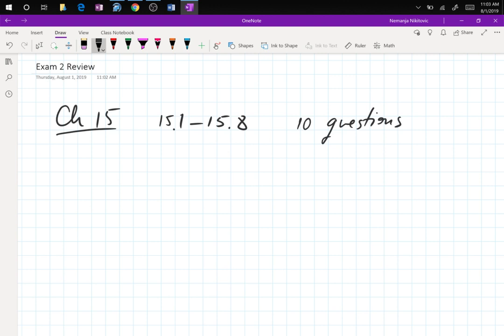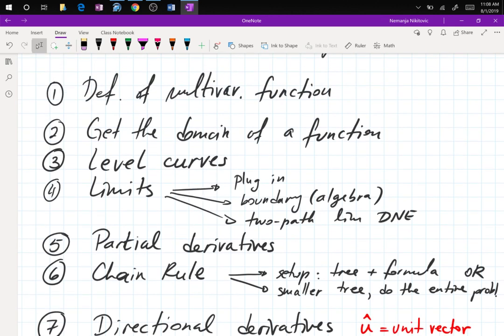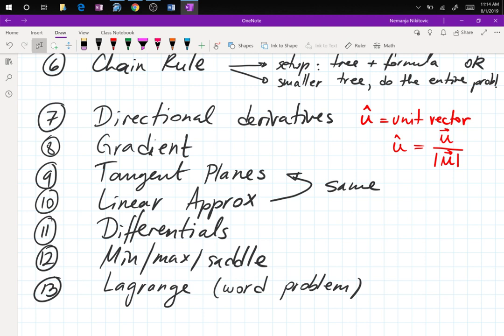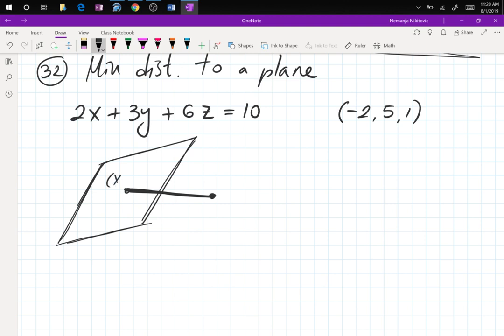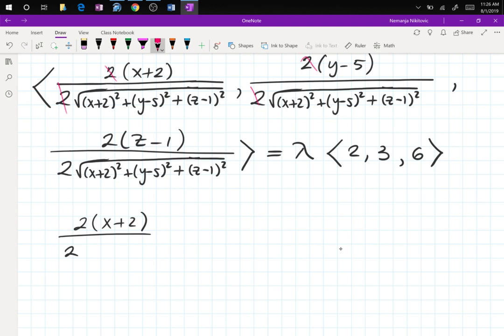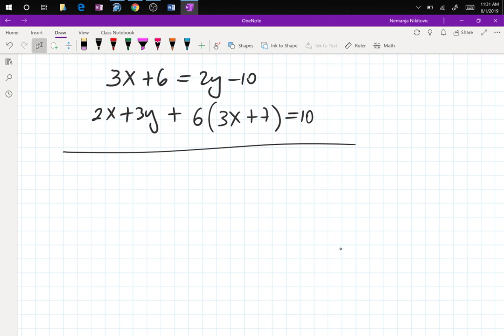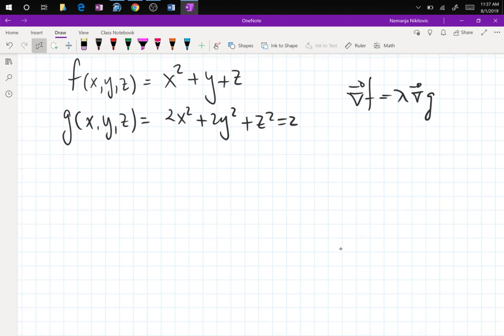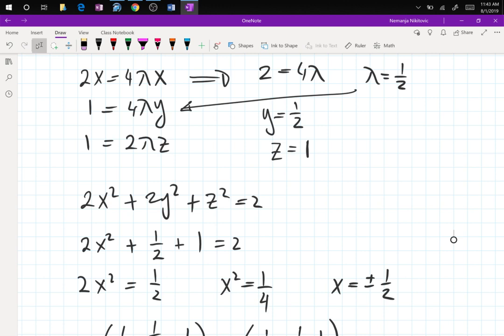Nemanja Nikitovic Live Stream (Calculus3 Exam 2 Review)